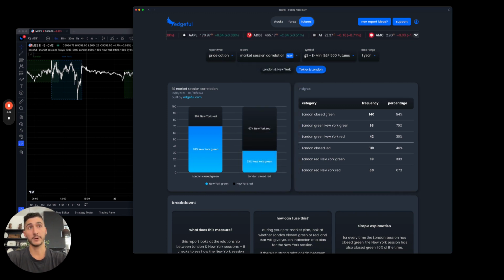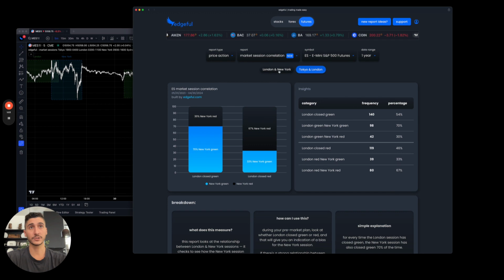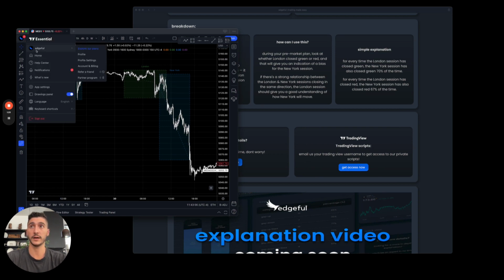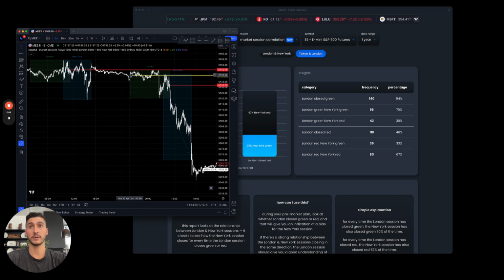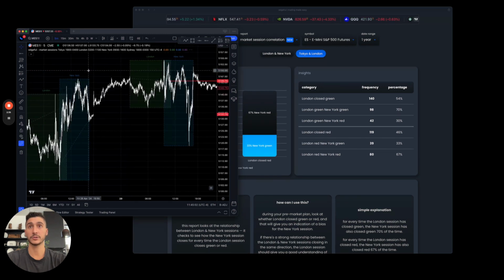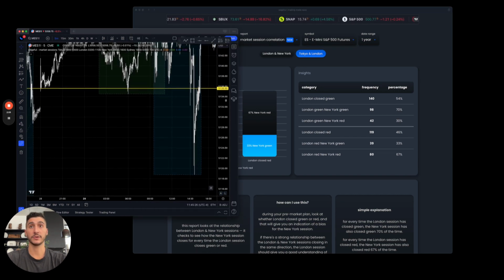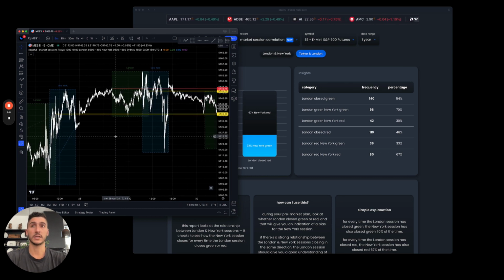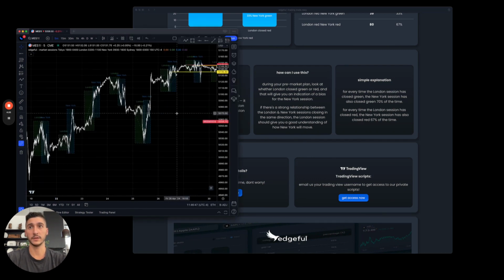Use The London Session To Predict NY session | edgeful